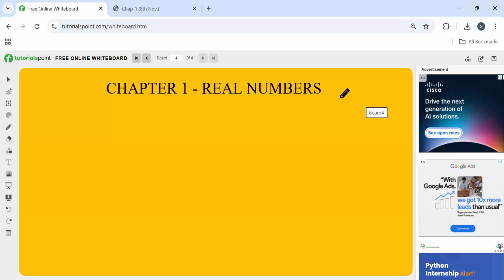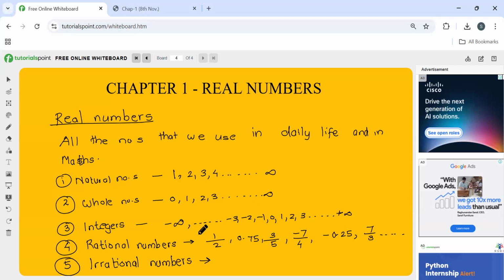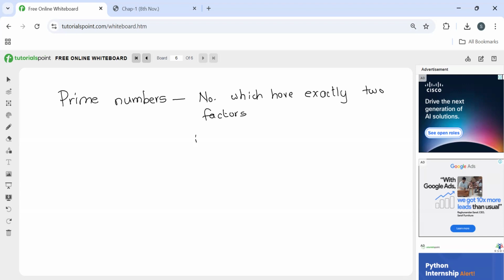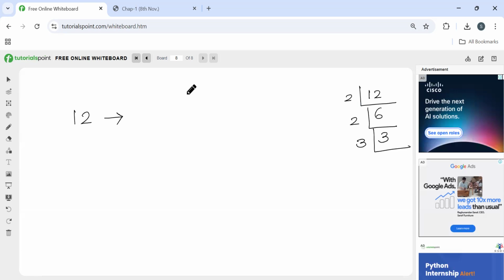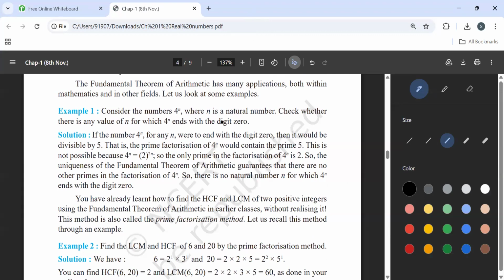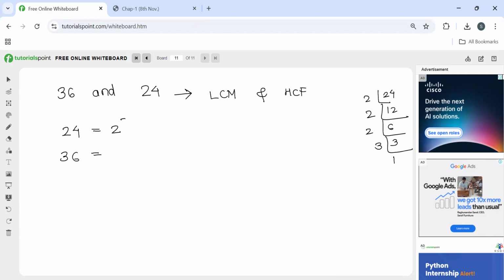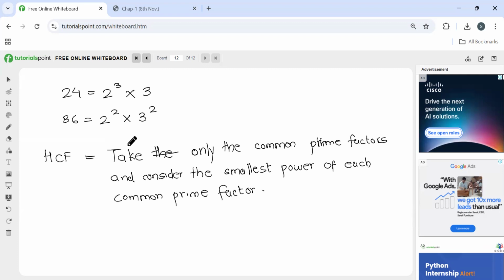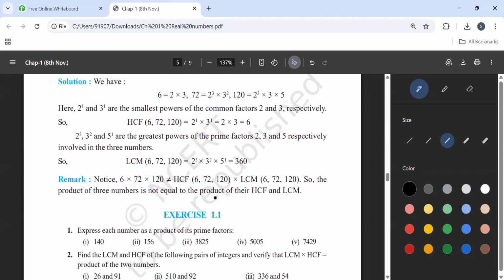16 January 2026